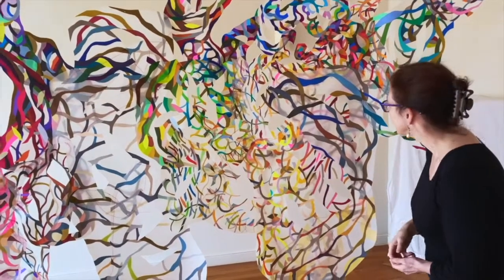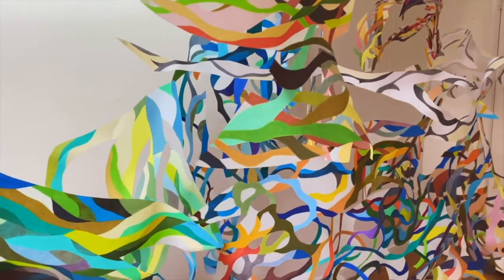VAST: Virtual Art Studio Tours by ArtSpan featuring Holly Wong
ArtSpanArtist Holly Wong [IG: @HollyWongArt] gives an inside look into her San Francisco studio and describes her process behind her elaborate assemblage & colorful installation work.